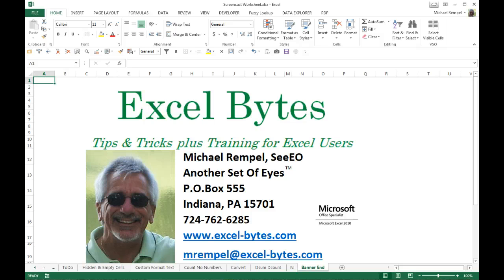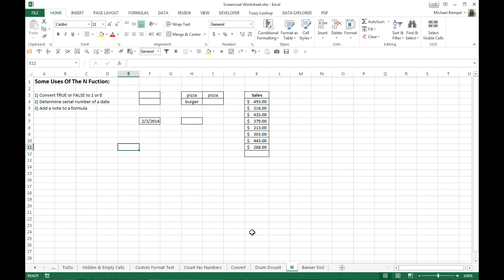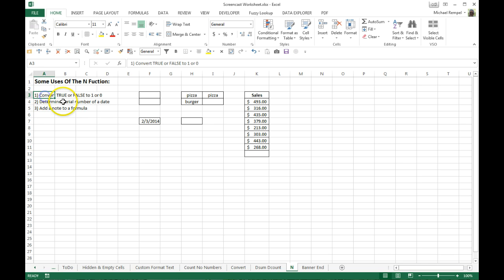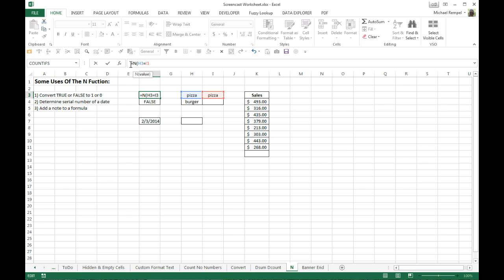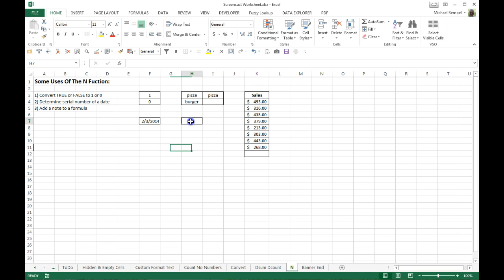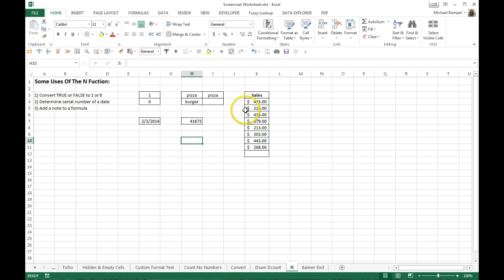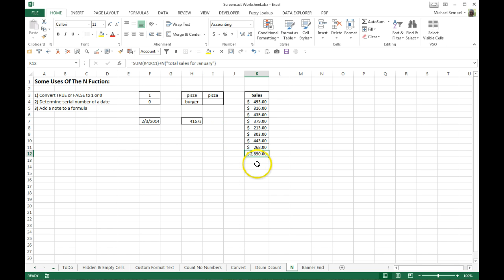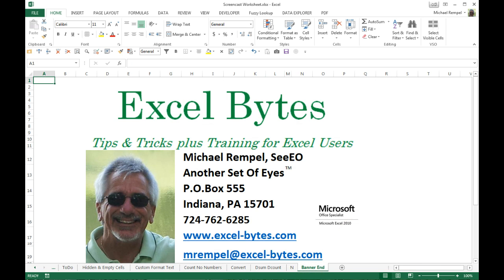The N Fuction in Excel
Here are three uses of the N fuction in Excel.  You can download the file here and follow along.  If you get a preview, look for the download arrow in the upper right hand corner.